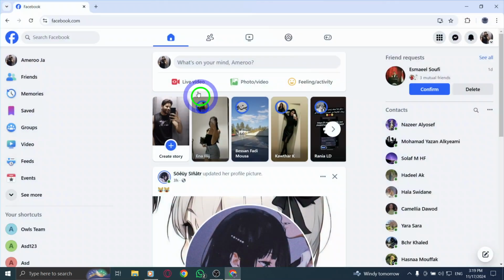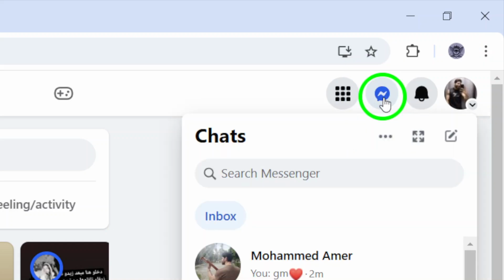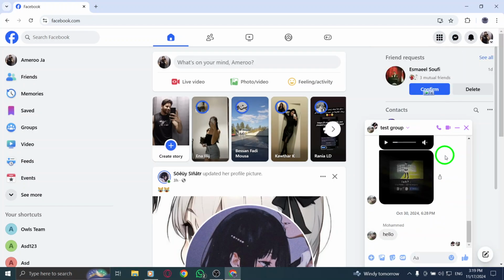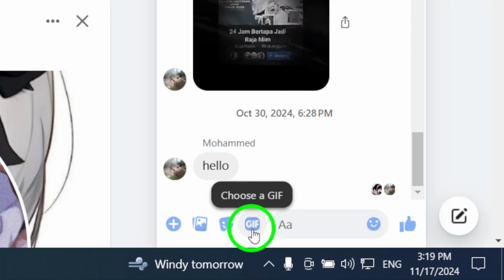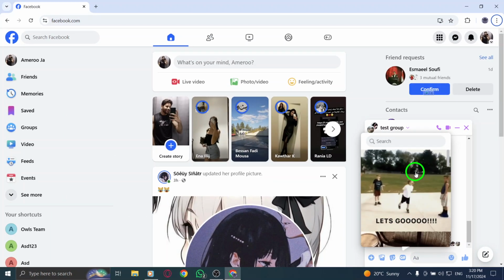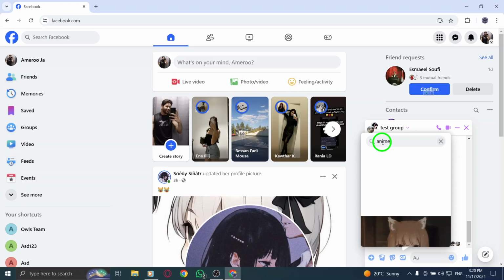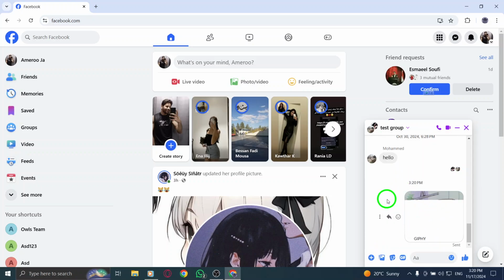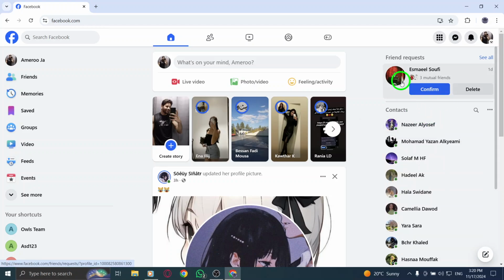How To Send Gifs In Facebook Group Chat On PC (New Update)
Learn how to send GIFs in a Facebook group chat on your PC with this step-by-step guide. If you want to spice up your conversations with some fun GIFs, follow these simple steps to send them in any Facebook group chat.
Steps:

Open Facebook
Click on the messenger icon at the top right corner
Enter the group you want
Click on the GIF icon
Search for the GIF you want, click on it to send

Now you're ready to share GIFs in your Facebook group chats.
Chapters:
00:00 Intro
00:12 Soultion
01:05 Outro